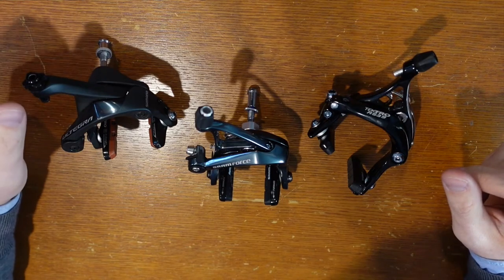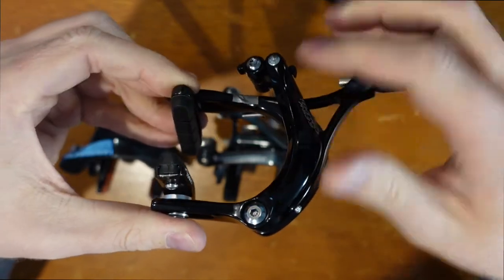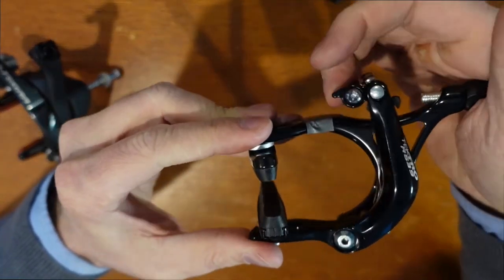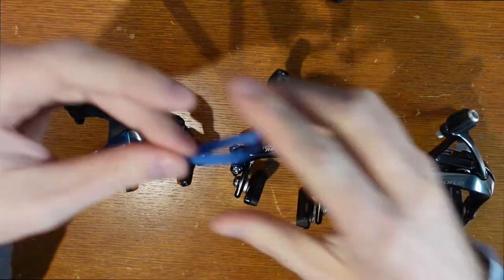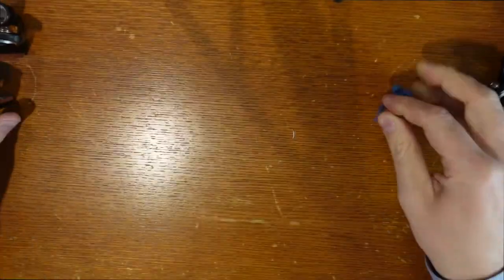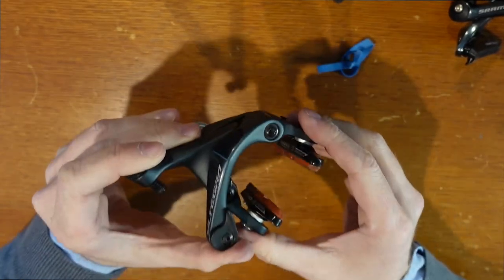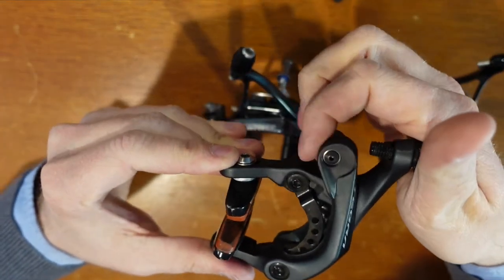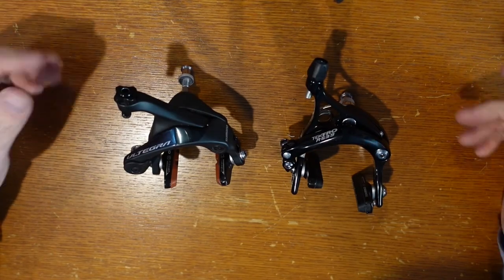Rim Brake Upgrades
In the video, we discuss the best rim brake upgrades for your road bike. Disc brakes are the default option for road bikes, but if you have a rim brake bike, you’ll be able to get amazing stopping power from some of these calipers.

Tektro Brakes
Ultegra Brakes
Better TRP Brakes with more clearance
Sram Brakes